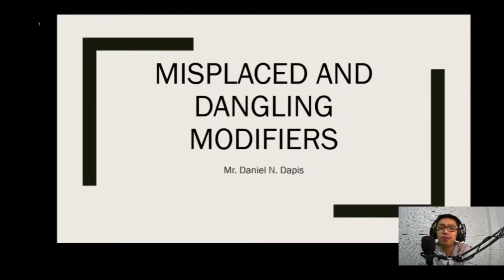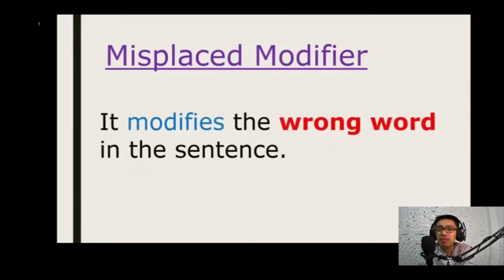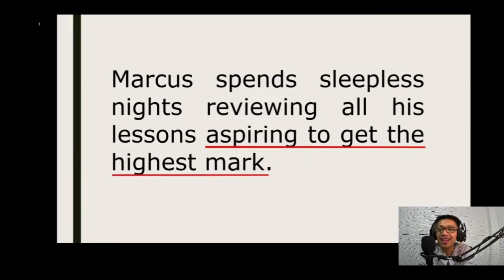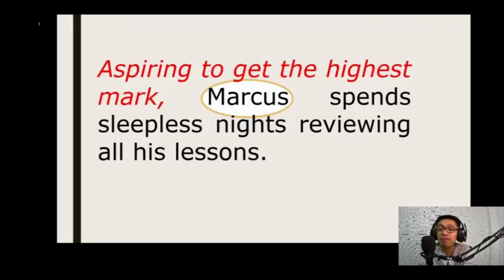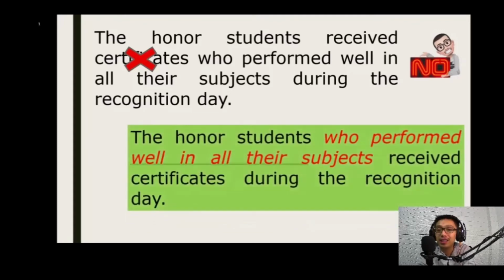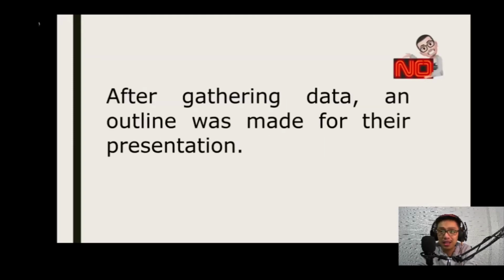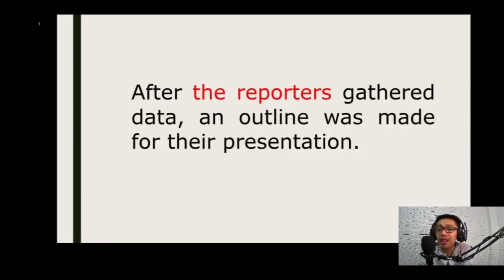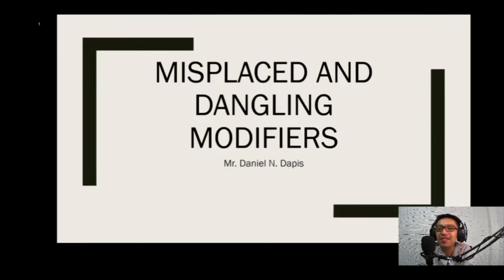Ep. 3 : High School English (Basics) : Misplaced and Dangling Modifiers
Hi, guys! Welcome to Daniel TV English! Thanks for dropping by
and thank you in advance for liking my videos and

1. Misplaced Modifiers
2. Dangling Modifiers